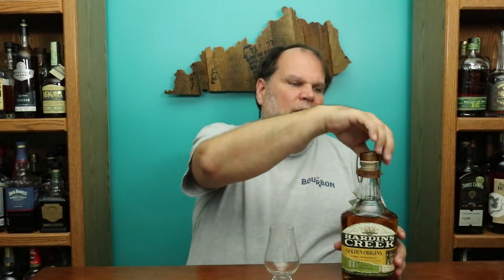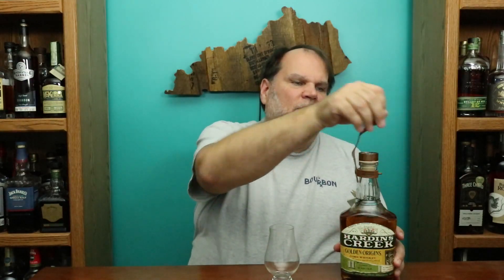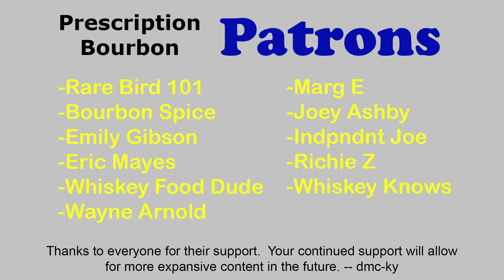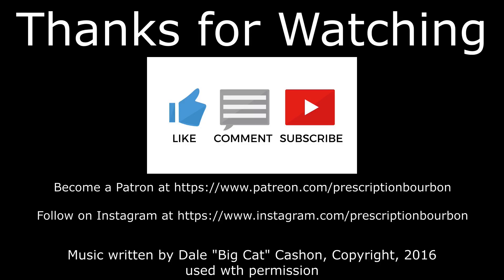Hardin's Creek Golden Origins 11Yr Corn Whiskey Review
This is a quick-hit review of Jim Beam's Hardin's Creek Golden Origin 11 Year Corn Whiskey.

Cheers, dmc-ky

0:00 - Intro
2:48 - Nosing
3:52 - Tasting

*** Must be 21 years old or of legal drinking age to watch this channel.
*** Please drink responsibly.  Do not drink and drive.